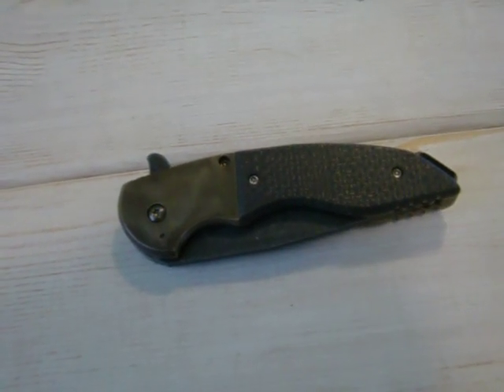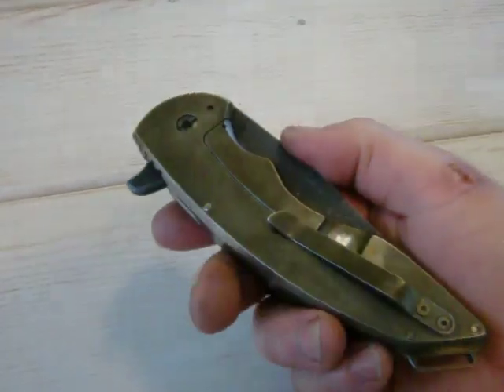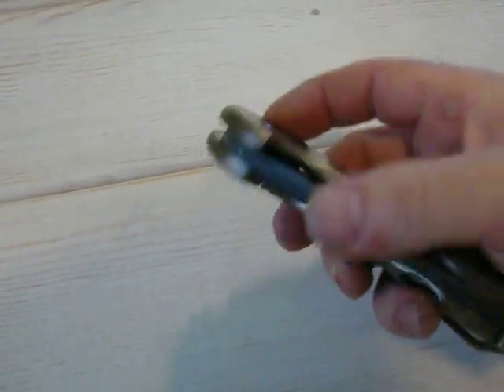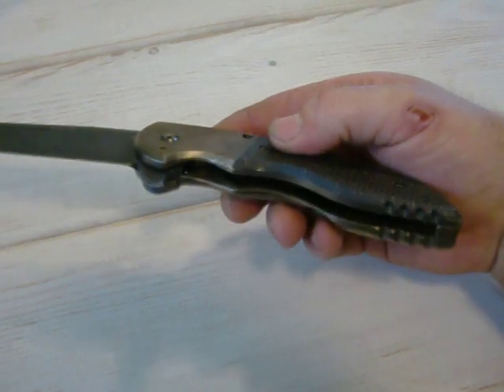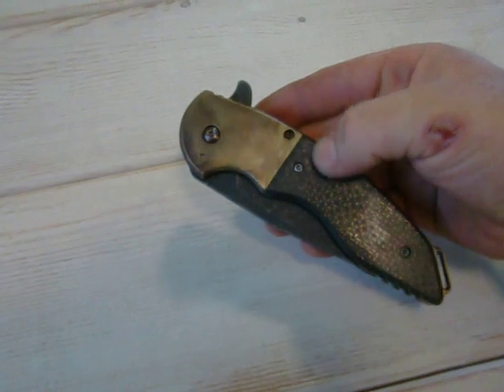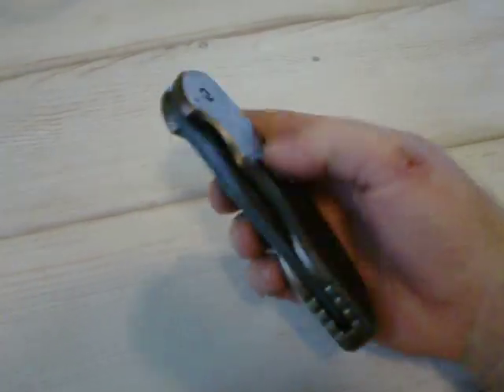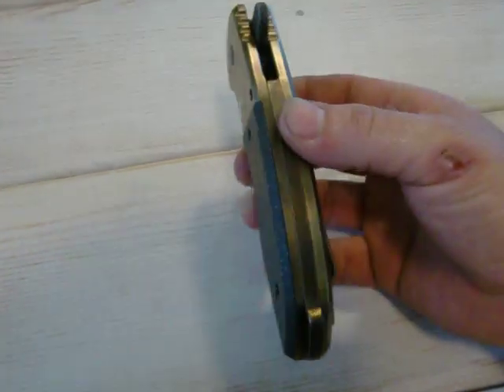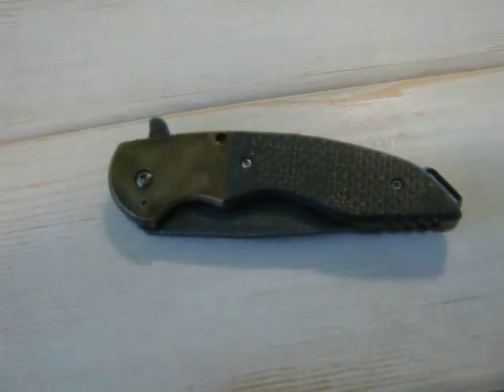A15 Alpha #1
#1 of the A15 Alpha run Im doing with Alphahunter tactical design. Been having a hard time finally getting these done with Blade show and then having to go to WA state for a week. Im almost done with the rest of them also.